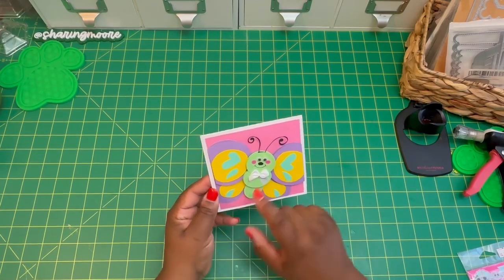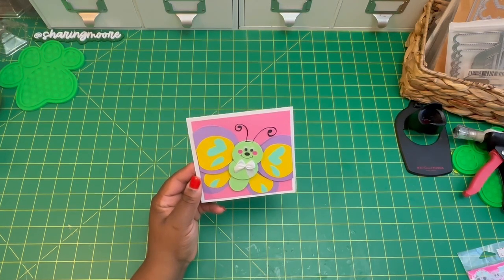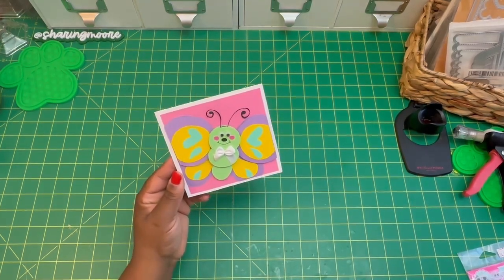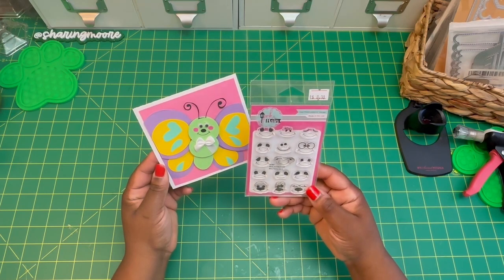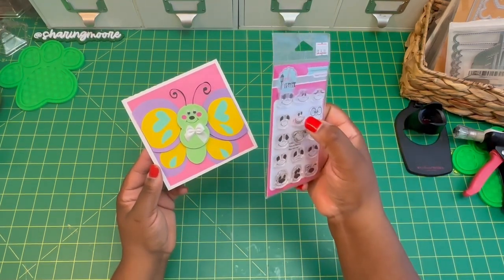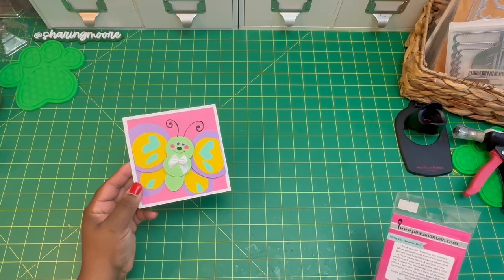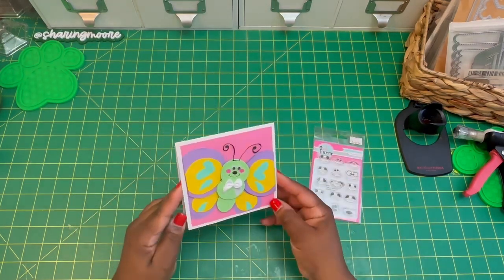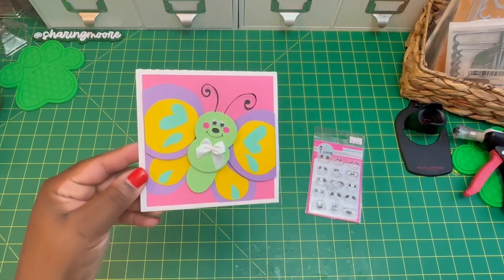My Scrap Chick Butterfly Card ~ Sharingmoore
Hey Y’all!

In this video, I am sharing a butterfly card that I created from My Scrap Chick.

Eboney!

Scored Card Bases on Amazon

Bone Folder

Adhesives on Amazon

Clear Cellophane Bags (Self Adhesive) on Amazon

Tech//